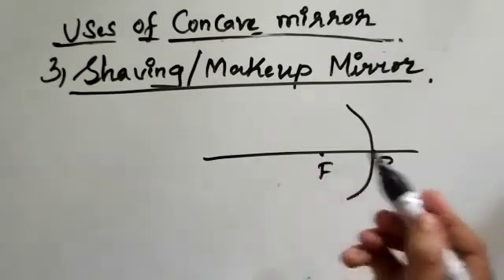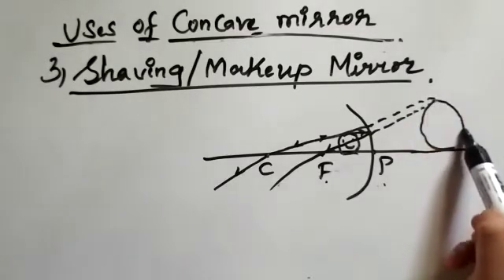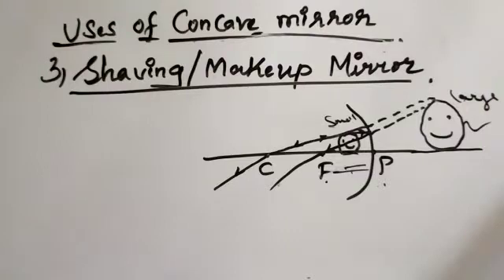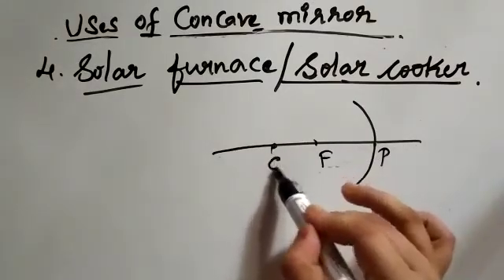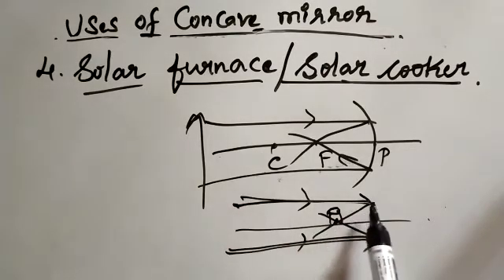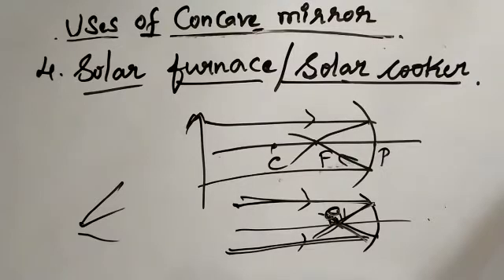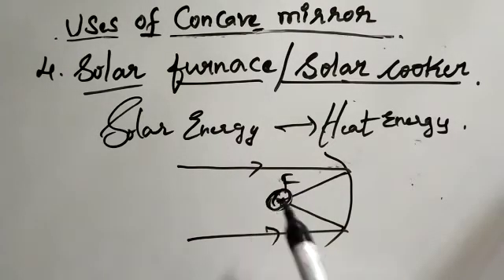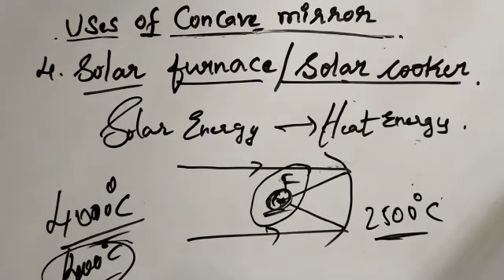Grade 10 CBSE Physics:Light reflection & refraction part 2